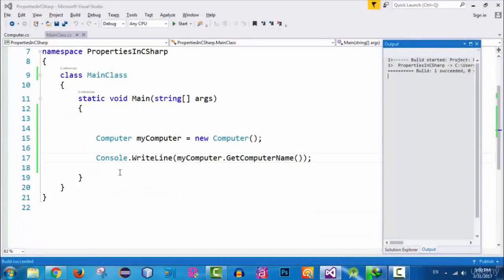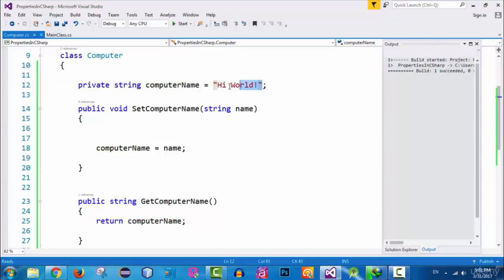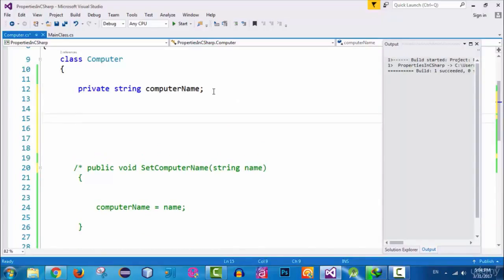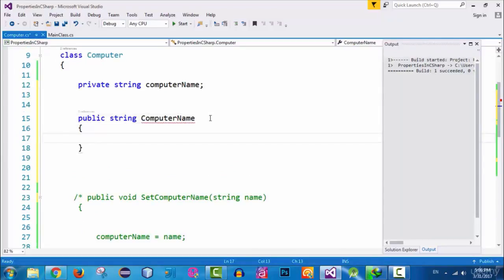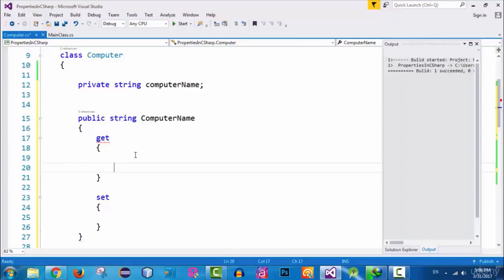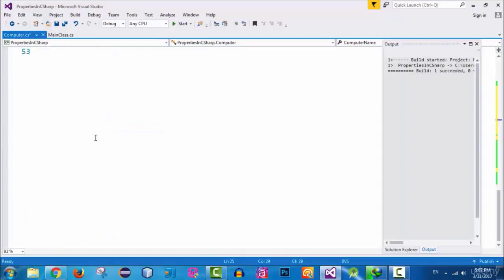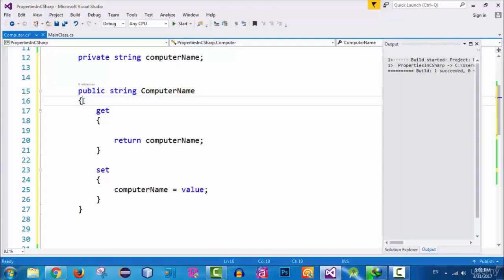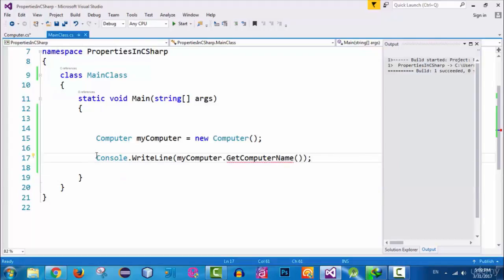053 Properties in C Part 3